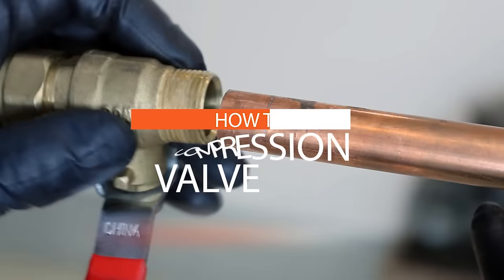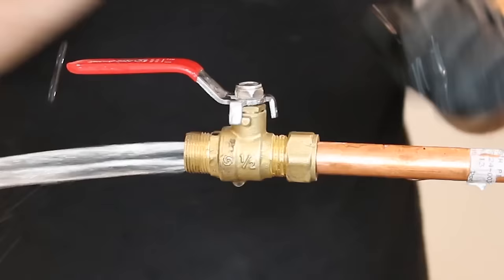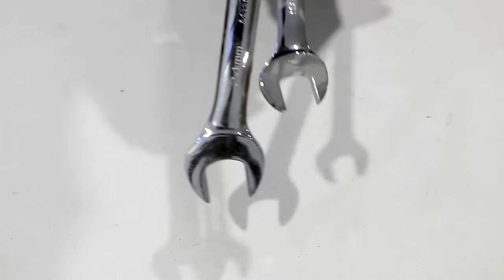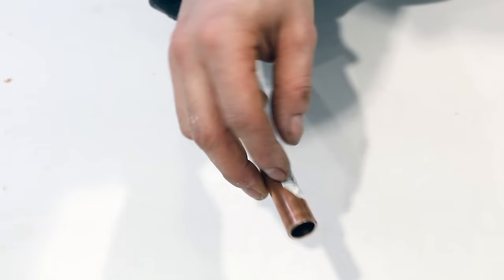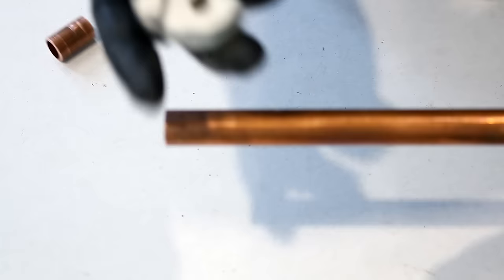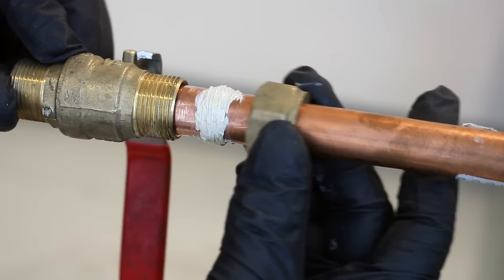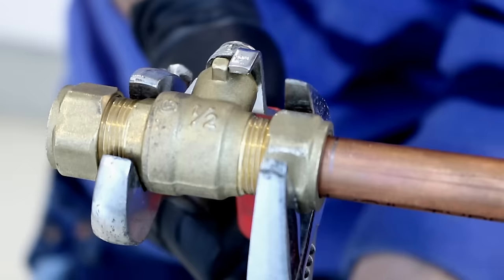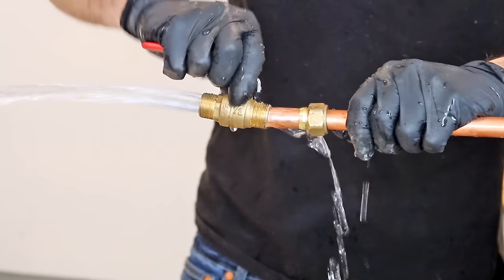How to install a COMPRESSION fitting! | GOT2LEARN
In this video i'll briefly explain how to install a compression valve with common tools under no pressure AND under pressure, watch video till the end!